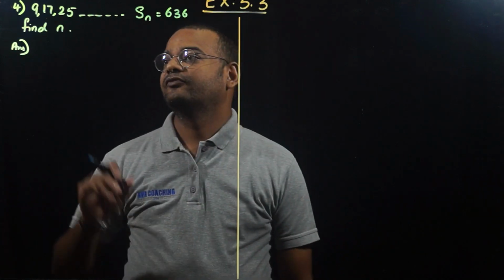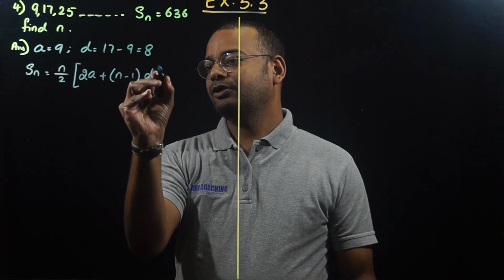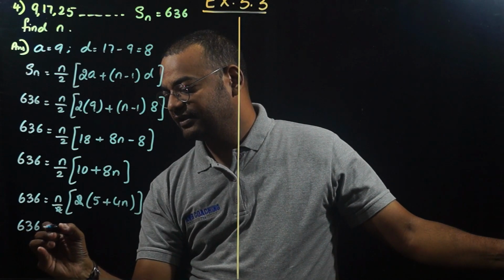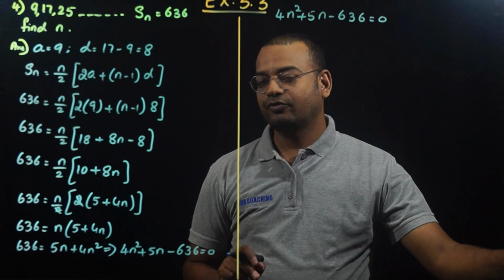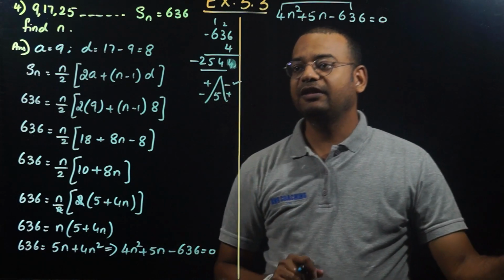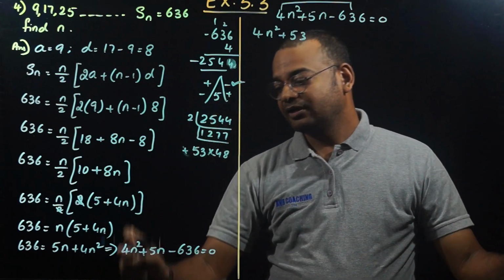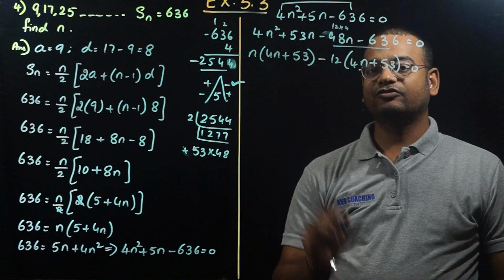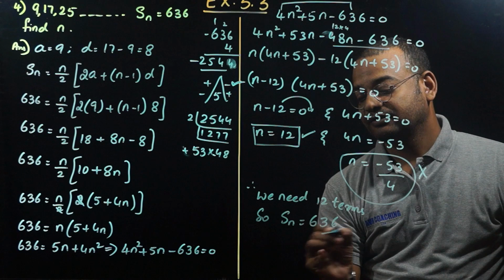How To Solve Class 10 - Mathematics- Chapter 5- Arithmetic Progressions - Ex-5.3-Q4